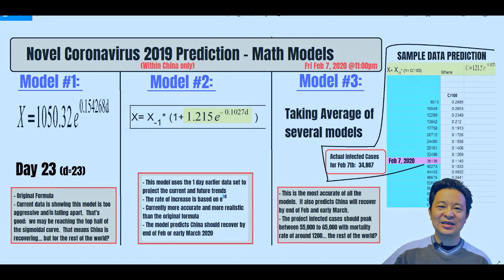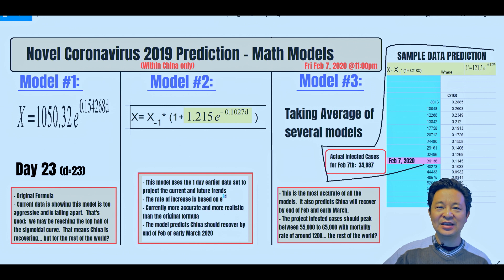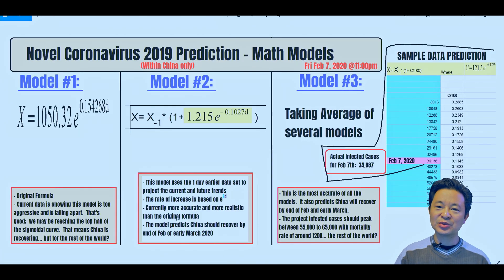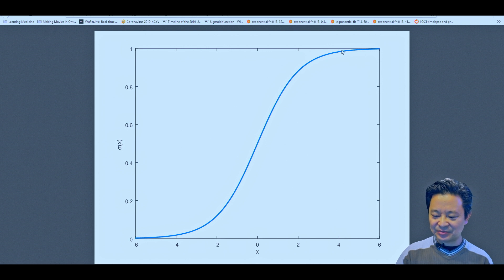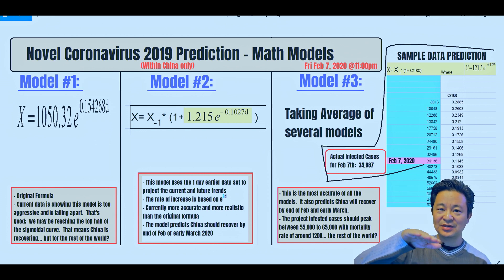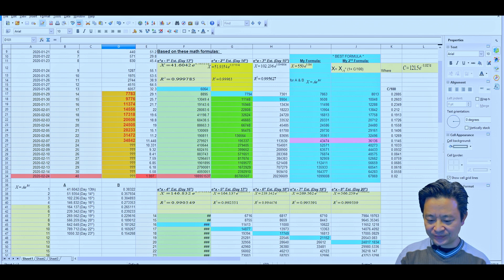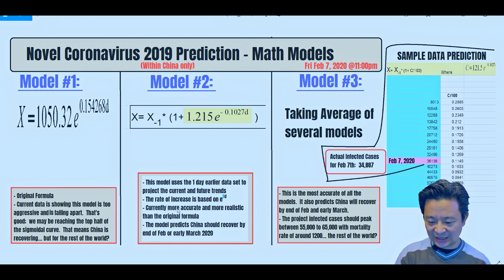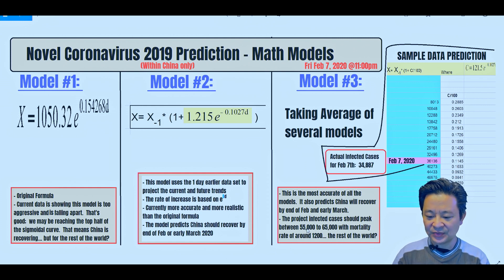Novel Coronavirus Prediction - Math Models for China Feb 7 2020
In this video I am updating you on my prediction of Novel Coronavirus in China.  I am using at least three mathematical models to project the future trends.  The predicted Chinese infected cases seem to be accurate within two to four days in advance.  I can not predict what will happen to the rest of the world as the sample size is too small.